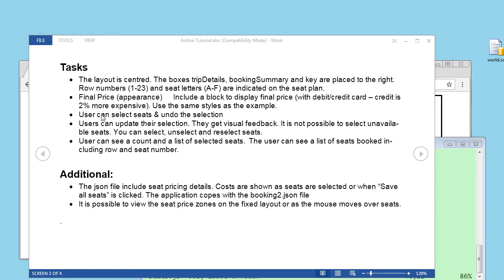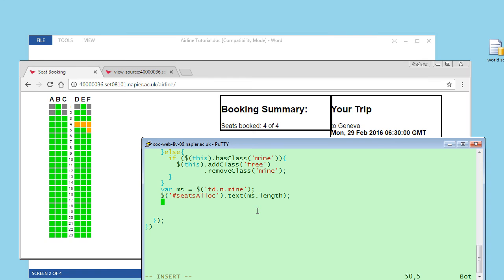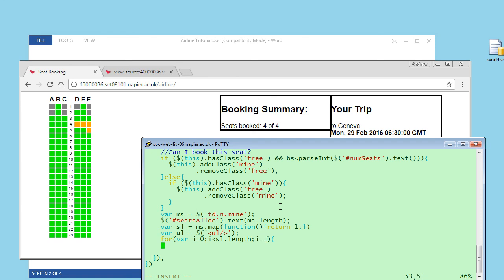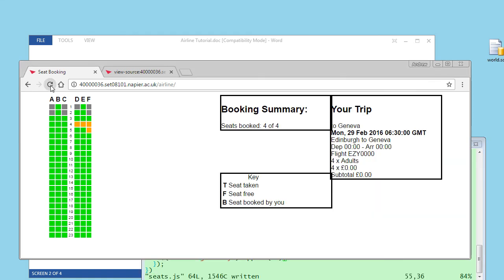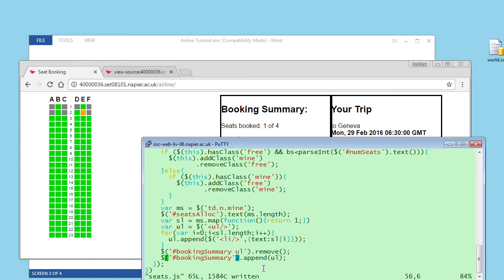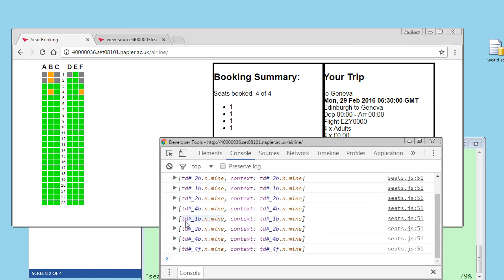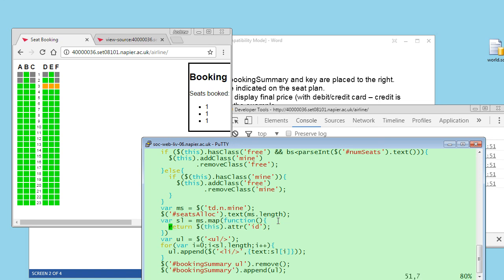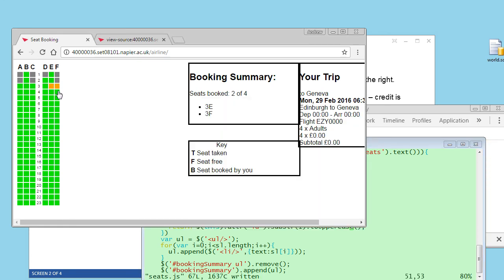set08101 airline 6